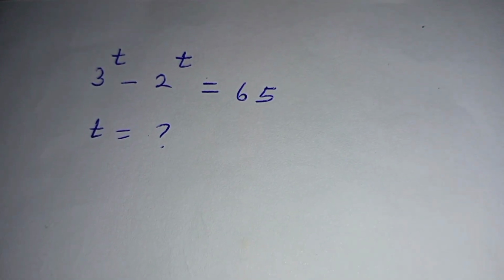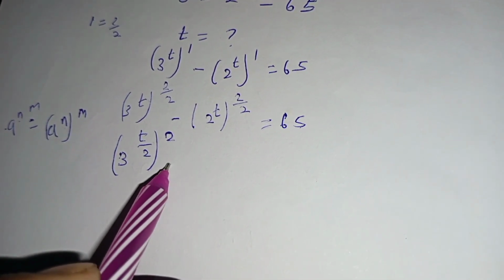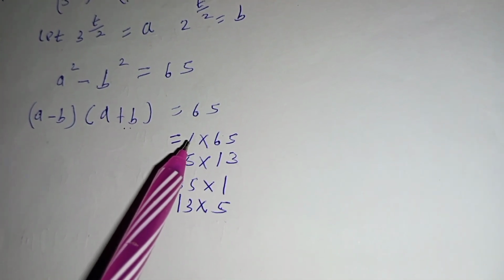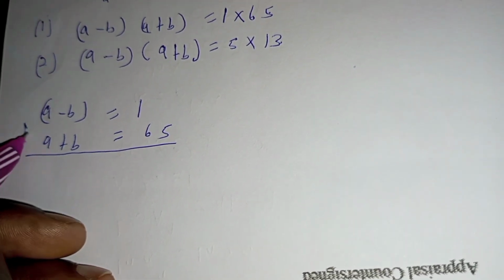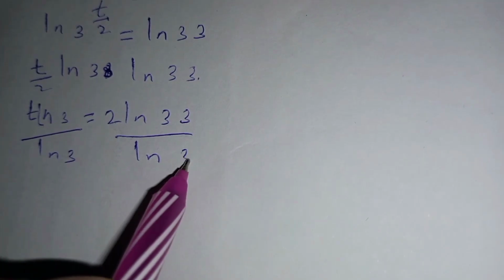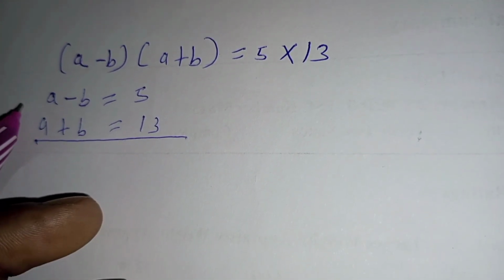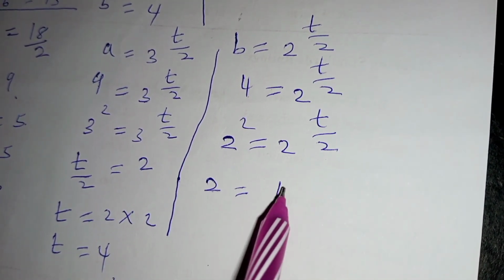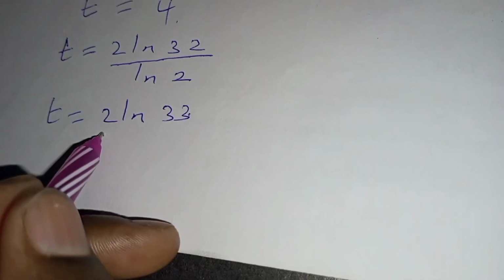How to solve a nice exponents